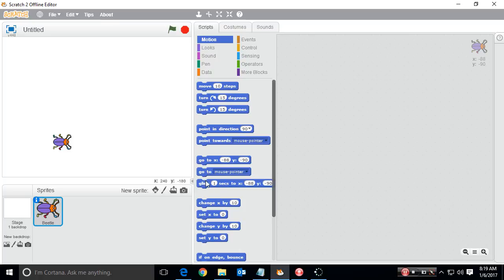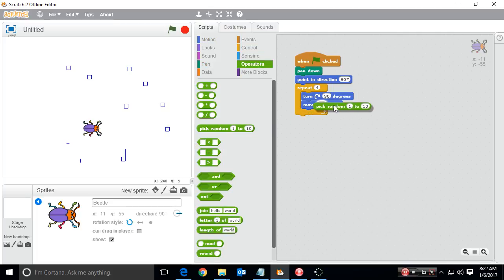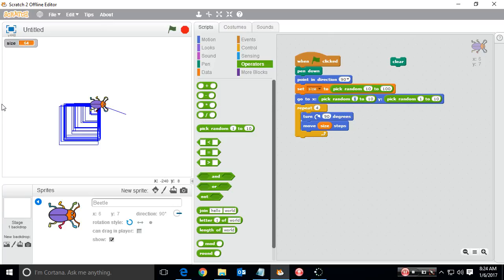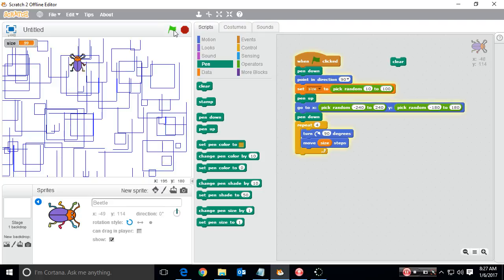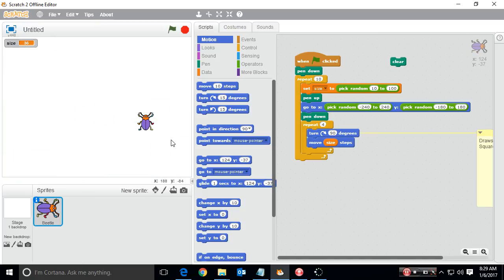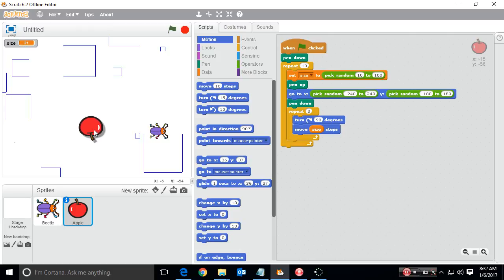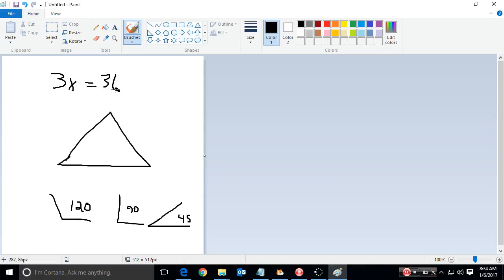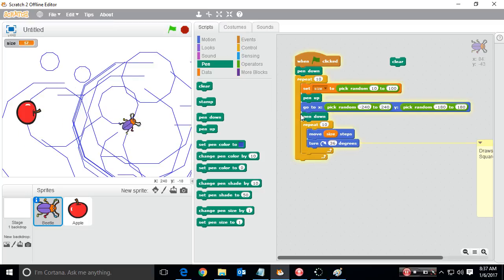20 PenC Random